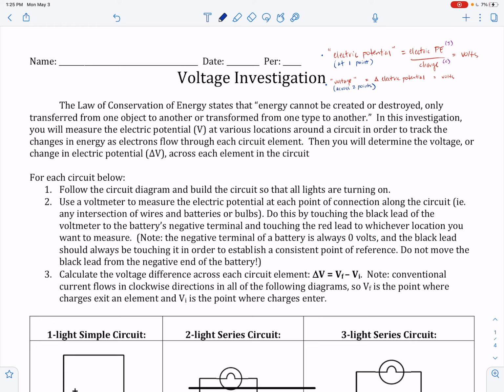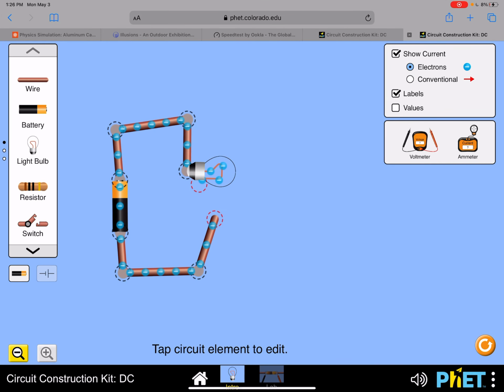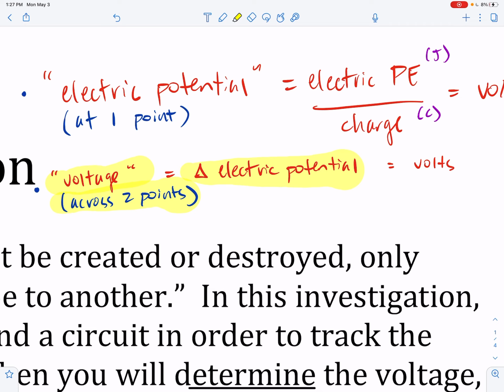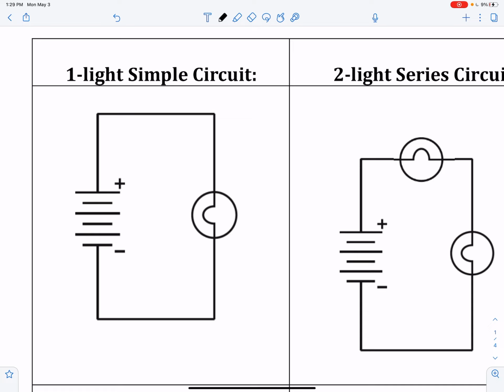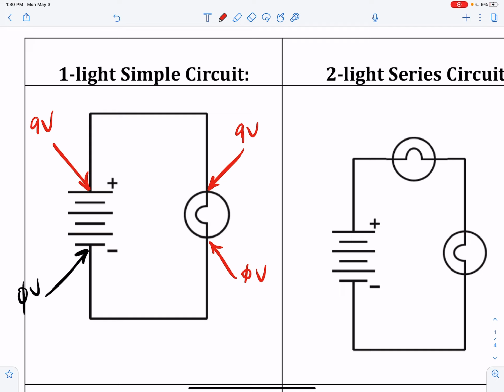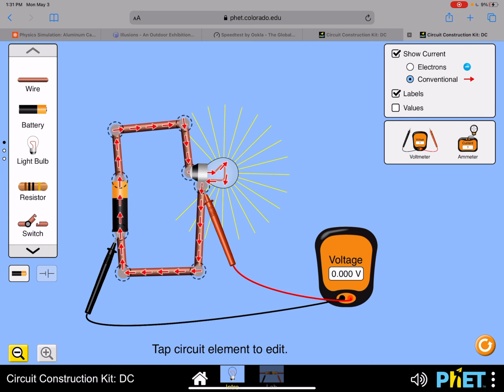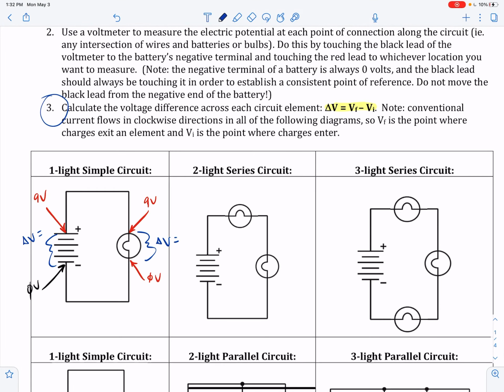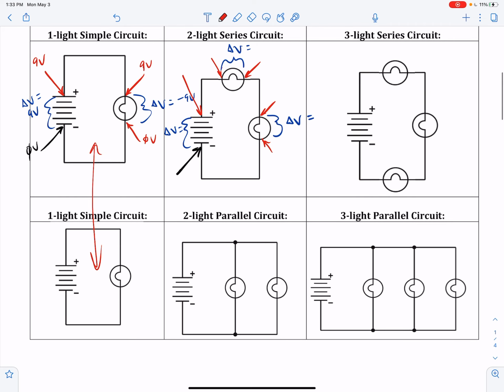Intro to Voltage Investigation